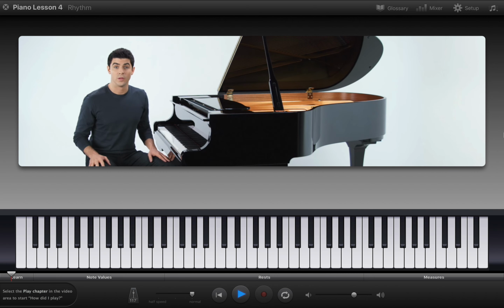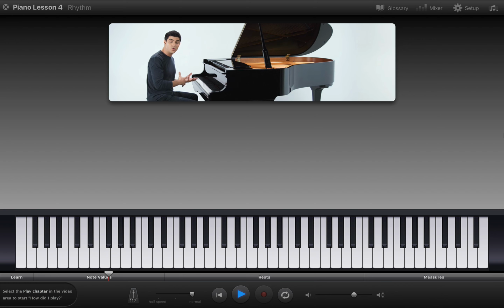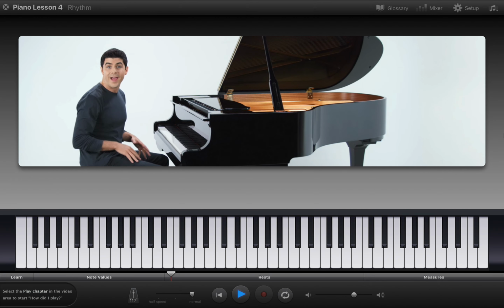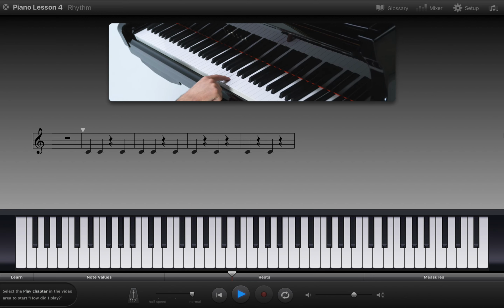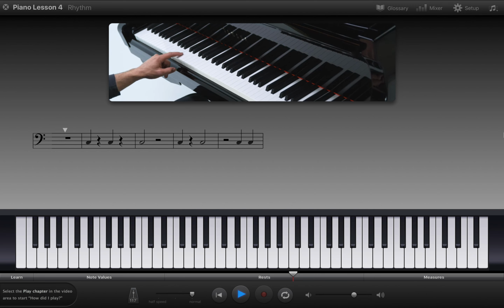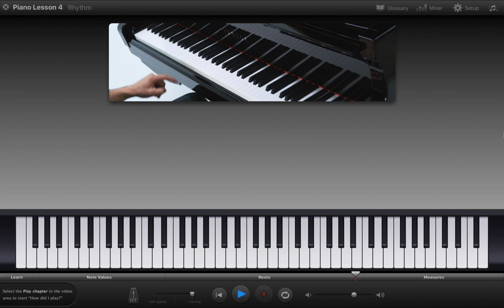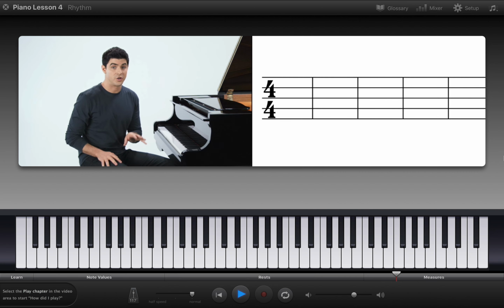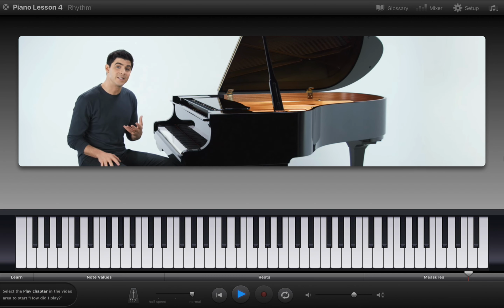piano4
lesson 4